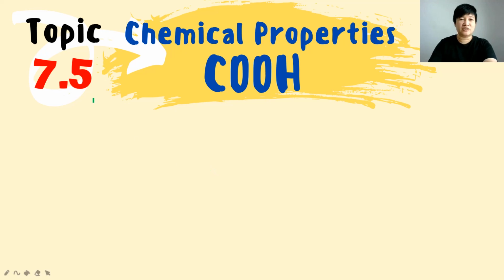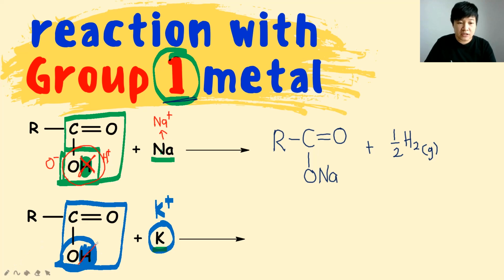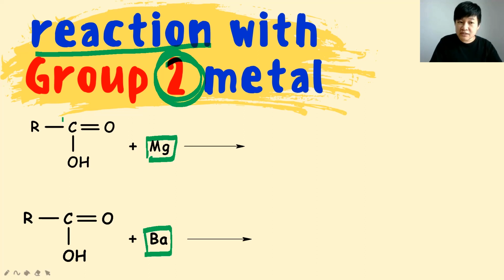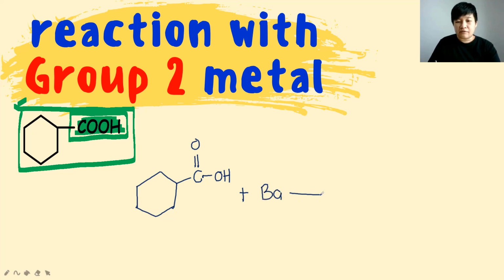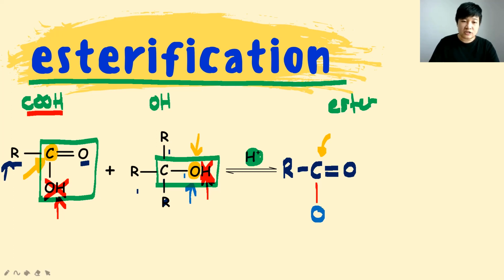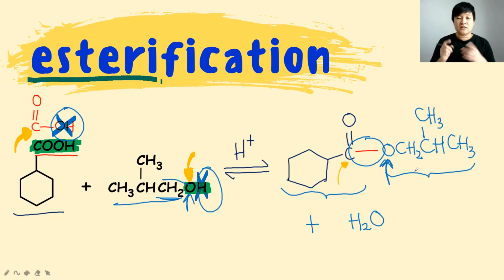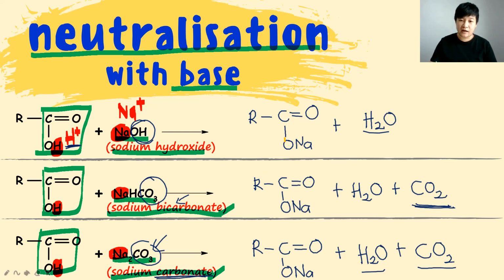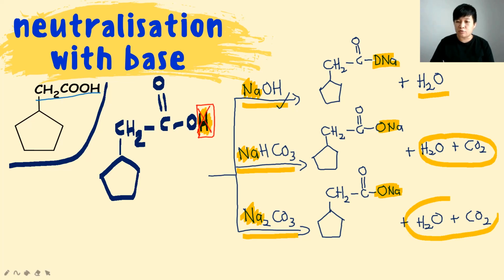Matriculation Chemistry -- Topic 7.5: Chemical Reactions of Carboxylic Acids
1. Reaction with Group 1 metal
2. Reaction with Group 2 metal
3. Esterification
4. Neutralisation with base (sodium hydroxide, sodium bicarbonate, sodium carbonate)

Topic 7: Carboxylic Acids
Subtopic 7.5: Chemical Reactions of Carboxylic Acids